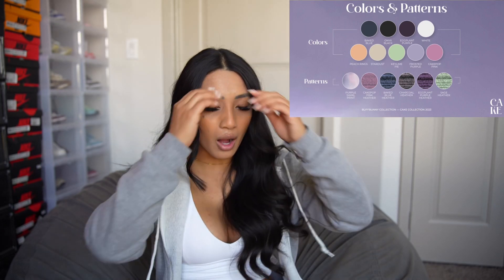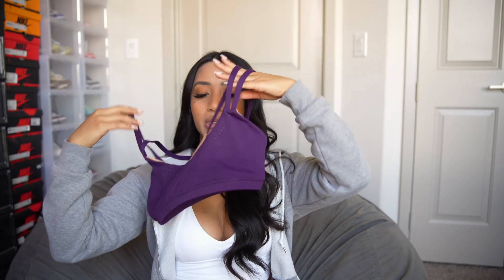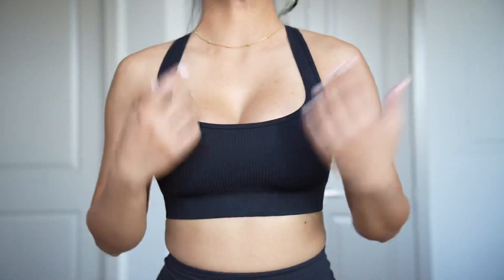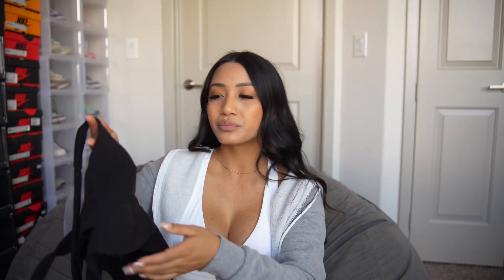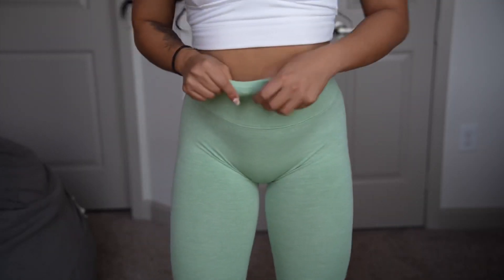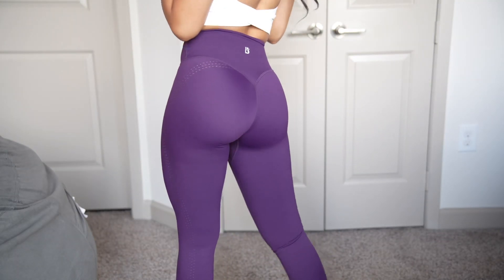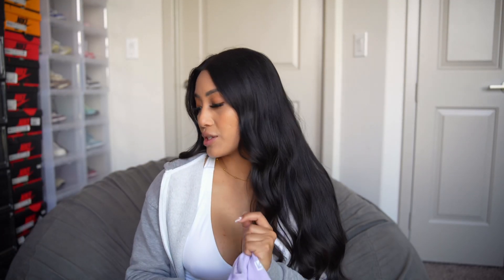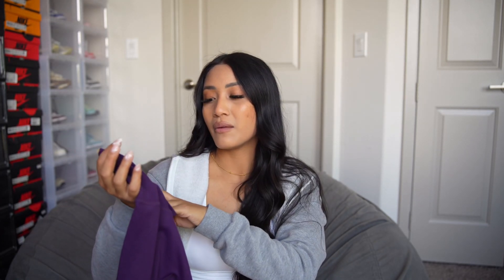BUFFBUNNY | CAKE COLLECTION SIZING REVIEW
Hi friends! These are a few of the pieces I got from the next Buffbunny Collection Cake Launch- Launching March 25th at 1PM CST! If you purchased anything from their Sugar Rush Collection then you will be obsessed with this launch! Please let me know if you have any questions at all!